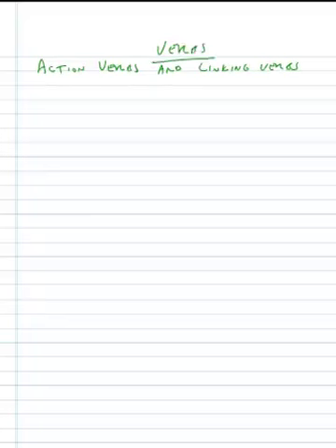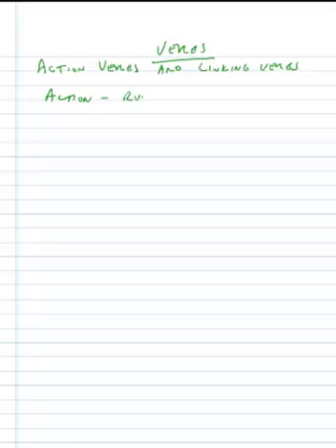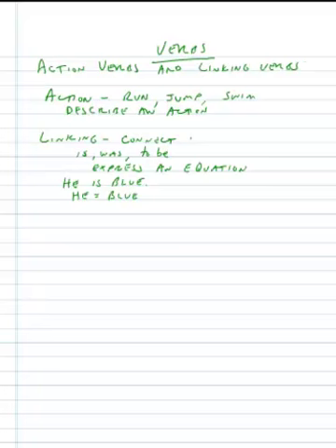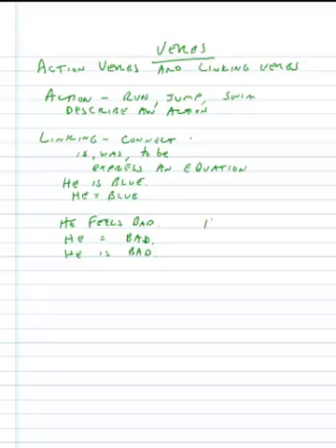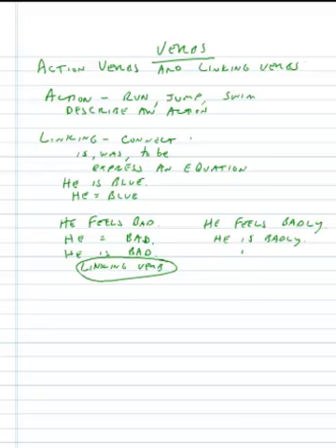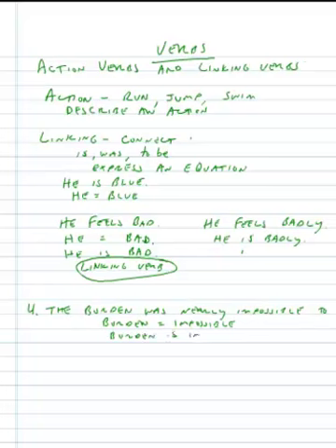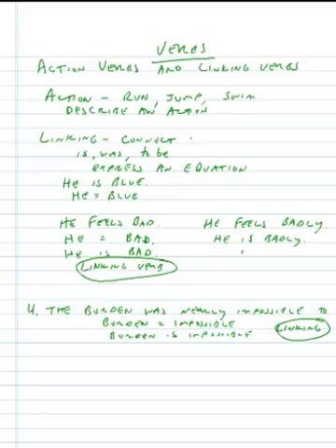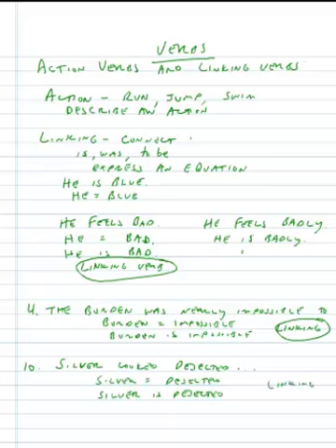Linking Verb Pencast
This is a pencast simplifying the differences between linking verbs and action verbs for my students.